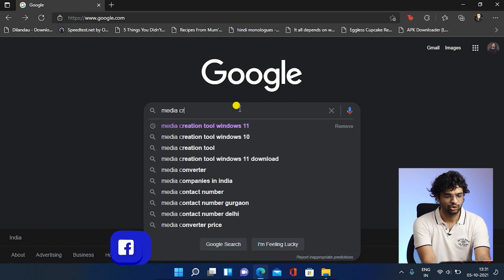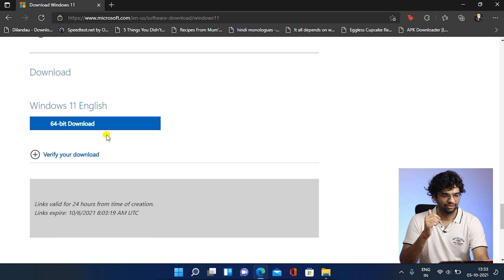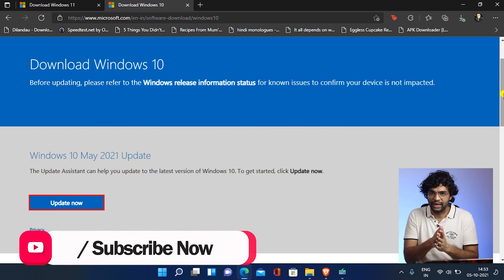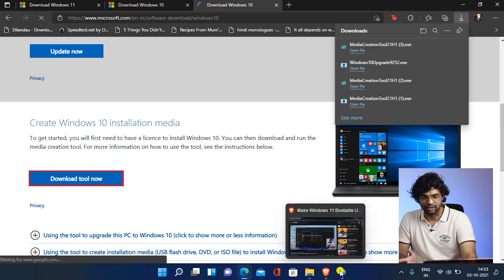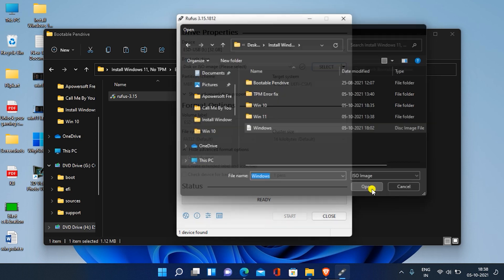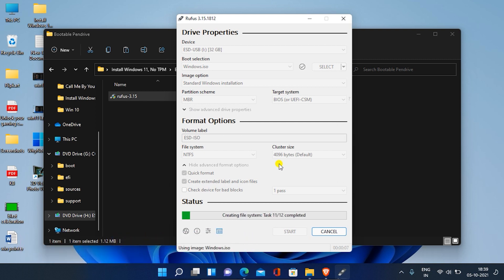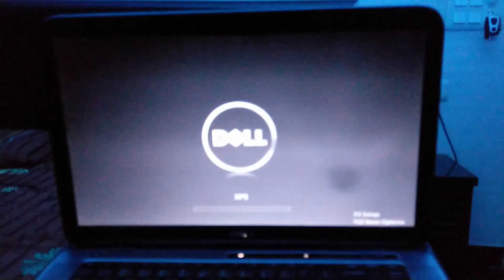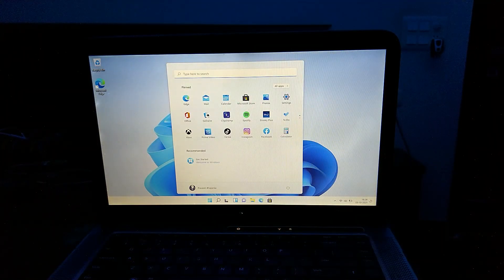Install Windows 11 on unsupported PC without TPM 2.0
In this video I am going to tell you how to Install Windows 11 on unsupported PC without any error, Official Stable Release, fix TPM error & Install Windows 11 without TPM 2.0 (Trusted Platform Module) right now. Watch the step by step guide and enjoy windows 11 for FREE.

00:00 Bye Bye TPM...
00:49 WARNING! Win 11 Dev to Win 11 Stable - Data Lost
01:40 Install Windows 11 without any data loss
03:15 Step 1: Download Windows 11 ISO
04:12 My System Specs & Install WhyNotWin11
05:07 Windows 11 TPM Error Fix Files are not working
05:33 Step 2: Download Windows 10 ISO
06:28 Step 3: Make Windows 10 Bootable Pendrive
07:37 Step 4: Go to Pendrive - Sources - Delete "install.esd"
08:03 Step 5: Copy-paste from Windows 11 ISO - Sources - "install.wim"
09:00 Step 6: Restart your PC & boot from USB drive
13:03 Windows 11 Successfully Installed without TPM Error
13:30 Important thing to know about Windows 11
14:13 Please Like, Share & Subscribe!!!

Amazon US

Amazon Business (Buy things for your Business at a discount)